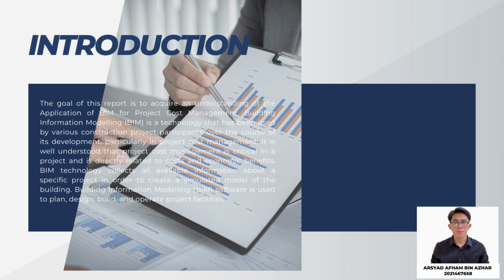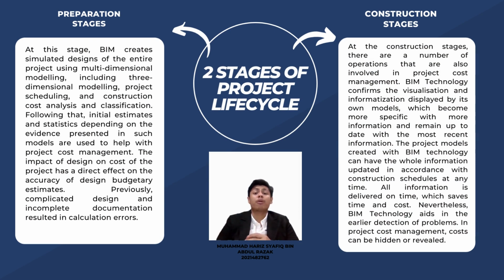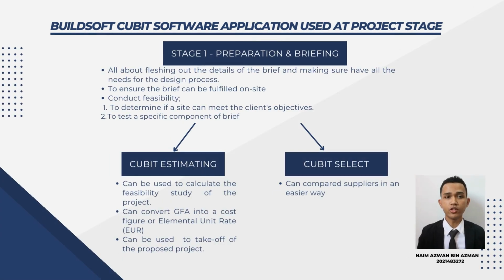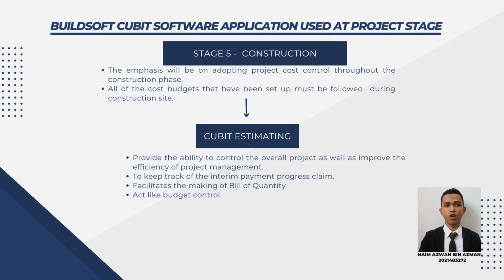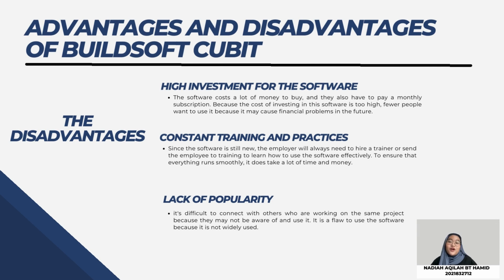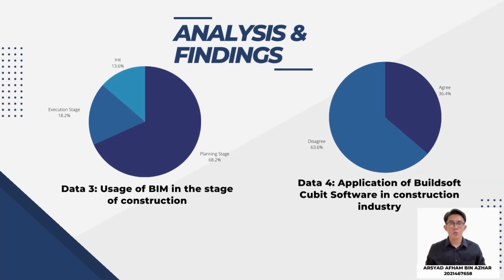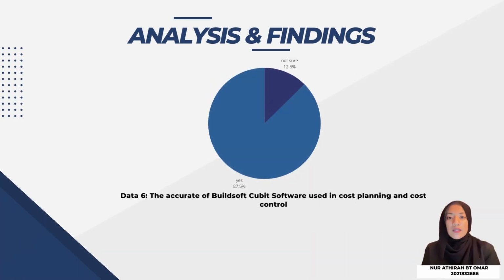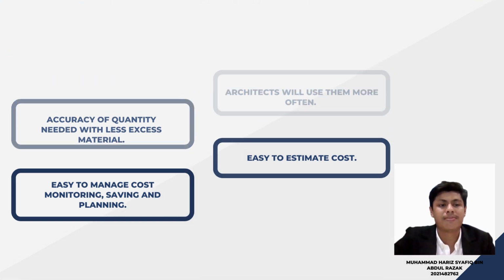CONSTRUCTION ECONOMICS II: BIM SOFTWARE APPLICATION 📊